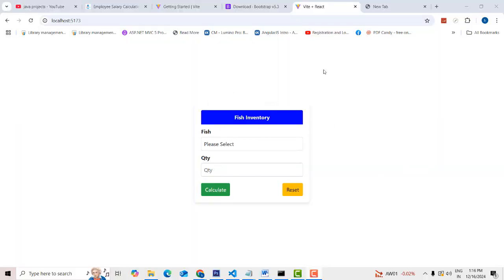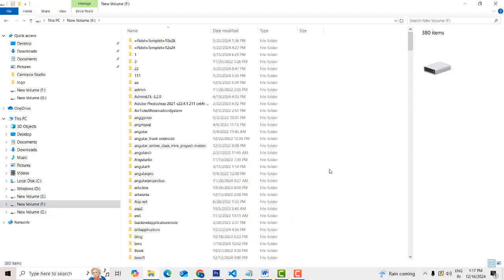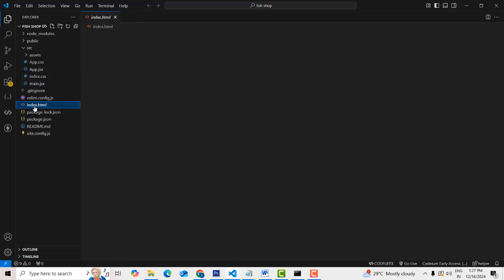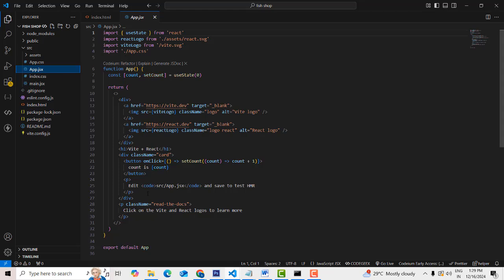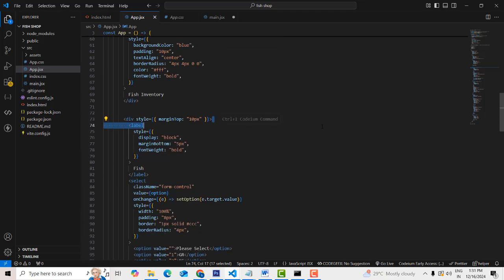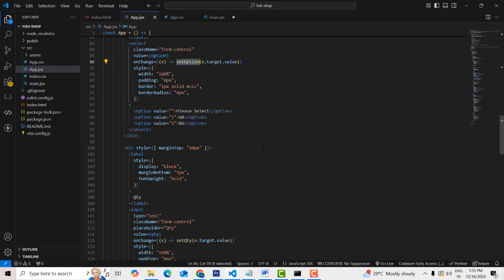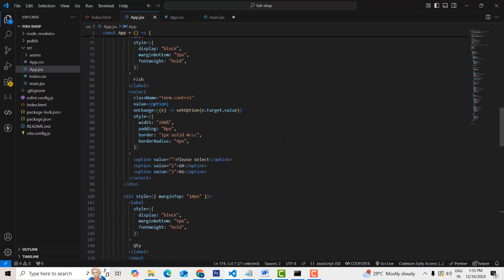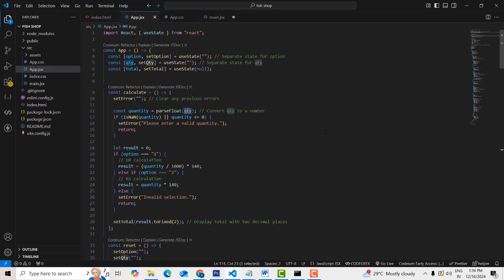Build Your DREAM Fish Inventory Shop with REACT Management System!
Learn how to create your dream fish inventory shop with the powerful REACT management system! In this video, we'll show you how to streamline your inventory management, track your fish stock, and optimize your shop's performance. With REACT, you'll be able to make data-driven decisions, reduce waste, and increase profits. Whether you're a seasoned aquarist or just starting out, this video is perfect for anyone looking to take their fish inventory shop to the next level. Get ready to revolutionize your business and build your dream shop!